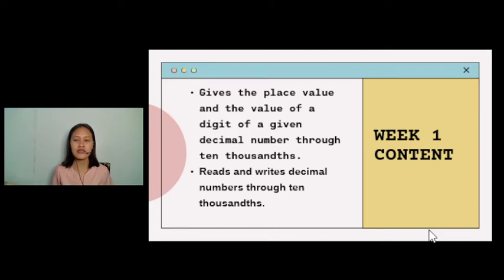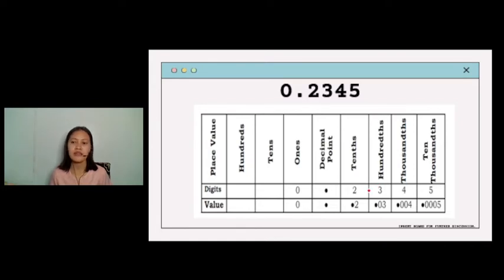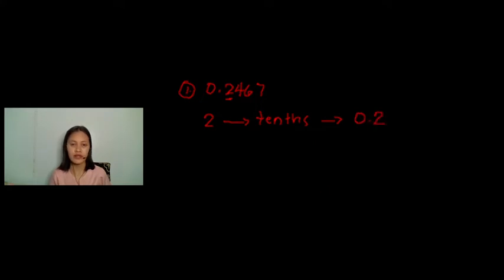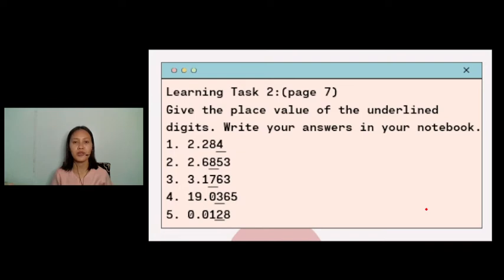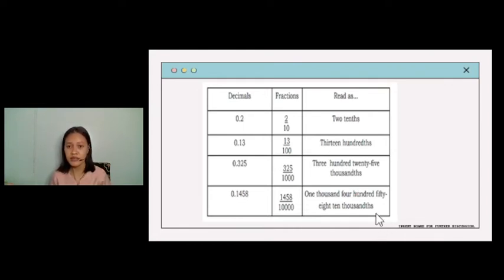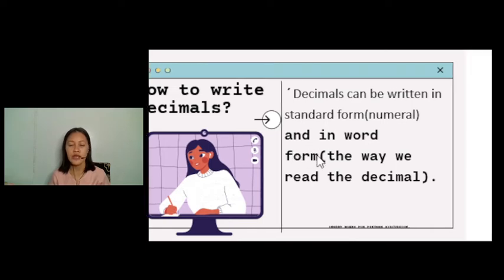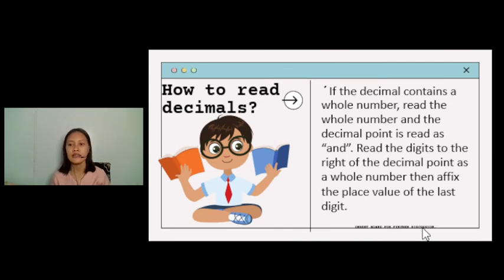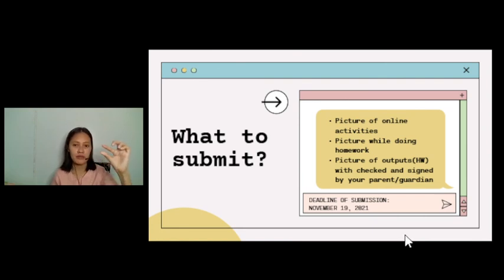MATHEMATICS 5 - QUARTER 2 - WEEK 1